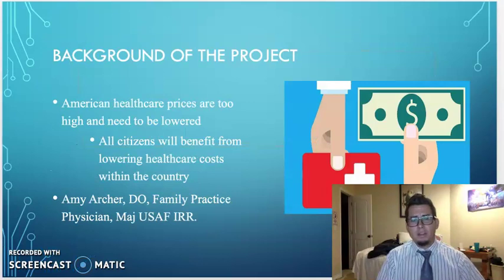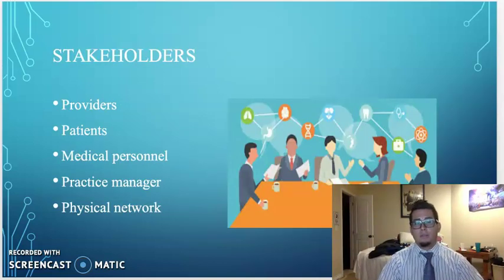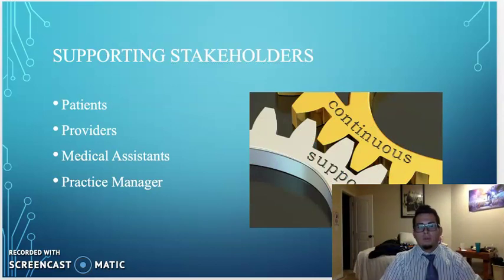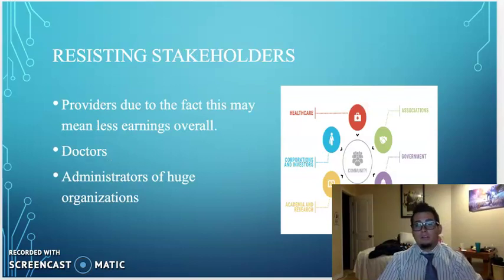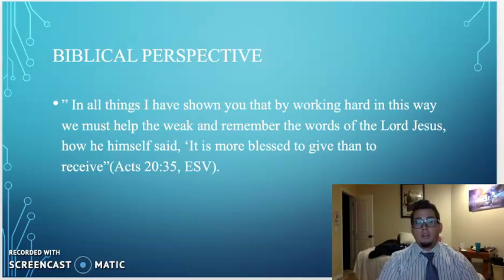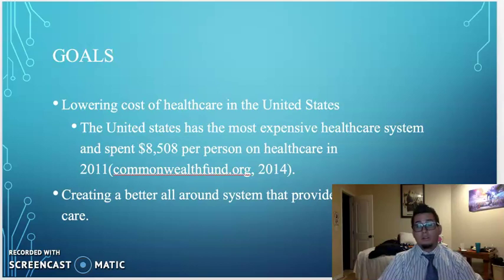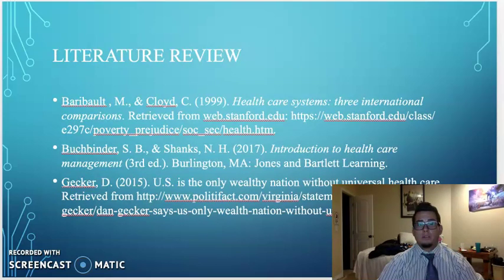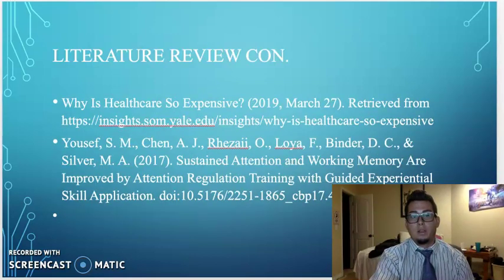Session 2 Project Proposal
Elisha Quintana
Colorado Christian University